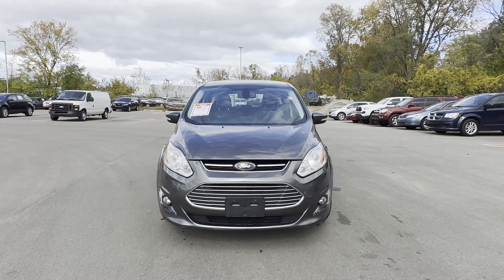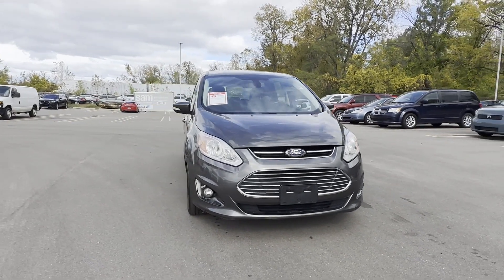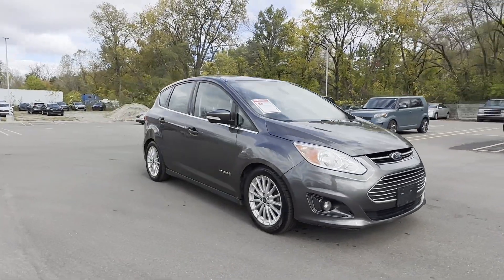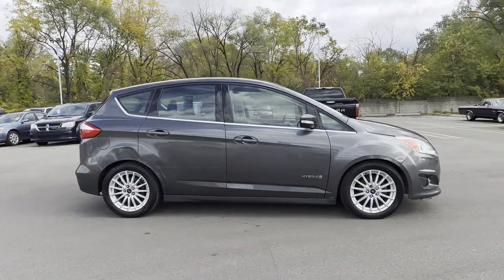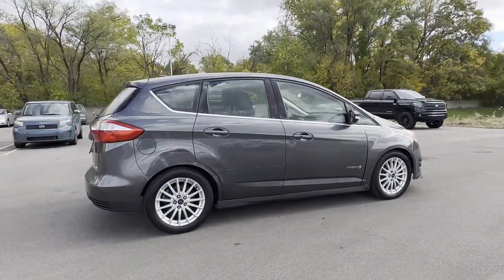2015 Ford C-Max Hybrid SEL Southfield, Dearborn, Troy, Detroit, Madison Heights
2015 Ford C-Max Hybrid SEL Video

This 2015 Ford C-Max Hybrid SEL is full of phenomenal features such as: